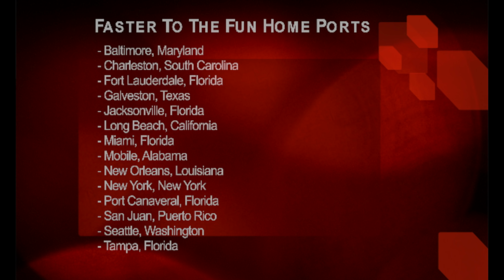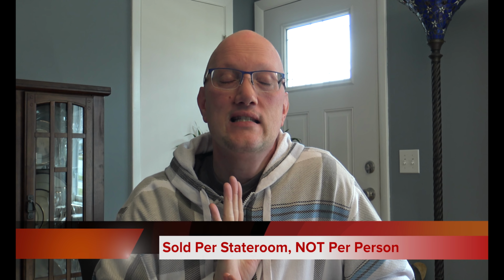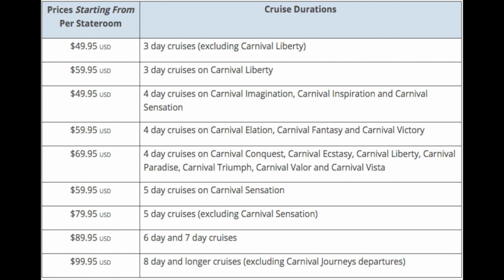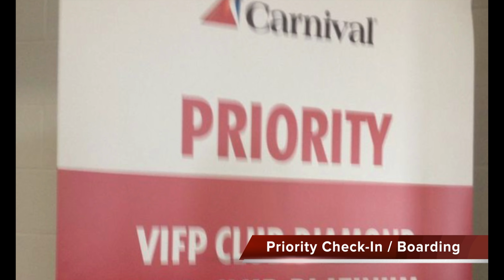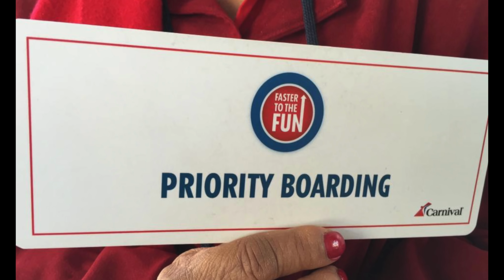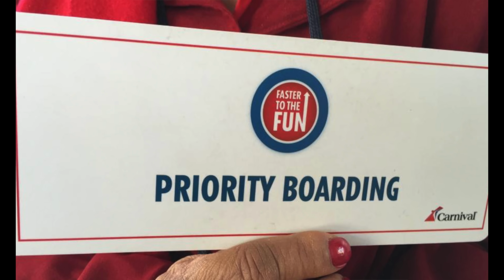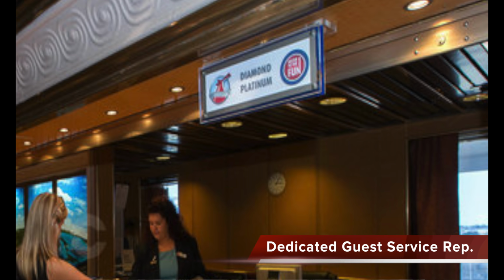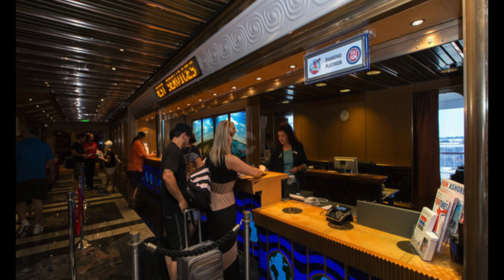Faster To The Fun Explained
Going on a Carnival Cruise?? Want to be treated like a VIP??  We know how and let you in on the secret!!!  In this video ) we explain the Faster To The Fun program.

Mailing address -